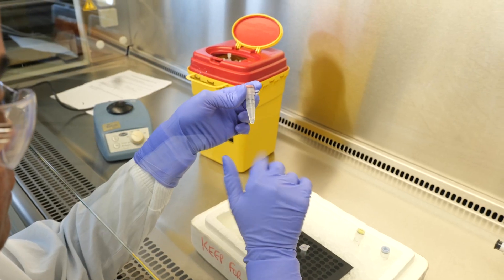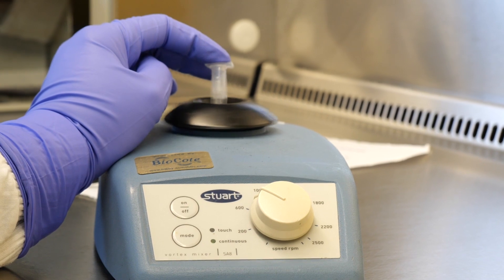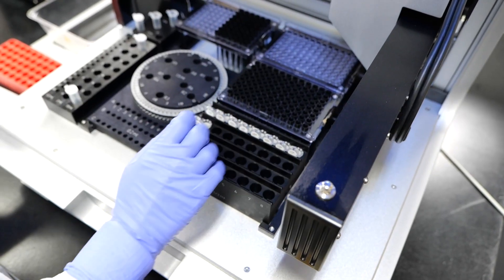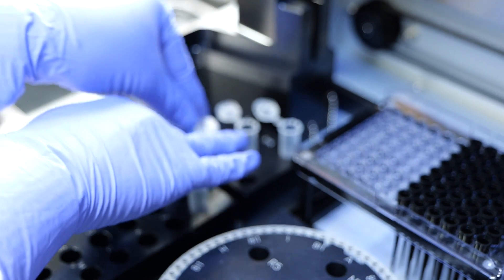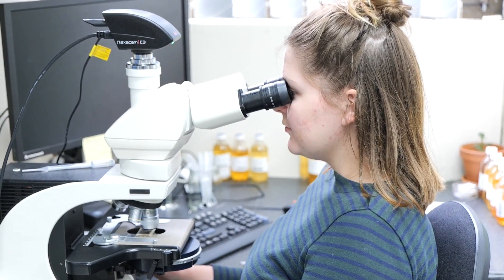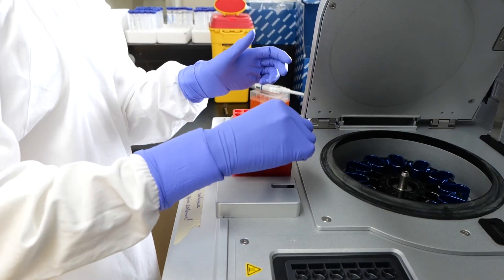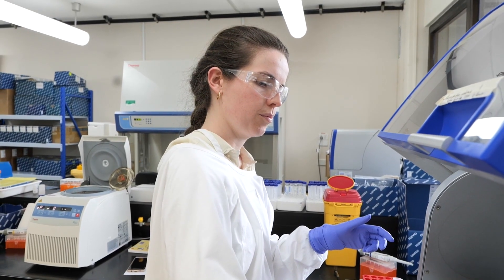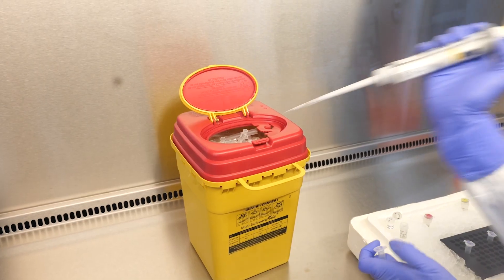National Science Week: meet our team of female scientists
It’s National Science Week – and here at Sydney Water, we’re proud to be exceeding worldwide trends when it comes to women in science.

More than 50% of our scientists working in laboratory and monitoring services are female – more than 100 staff in total – compared to worldwide, where only 33% of researchers are women.

Our women in lab coats are responsible for everything from COVID surveillance, through to water quality testing, microbiology and wastewater testing.